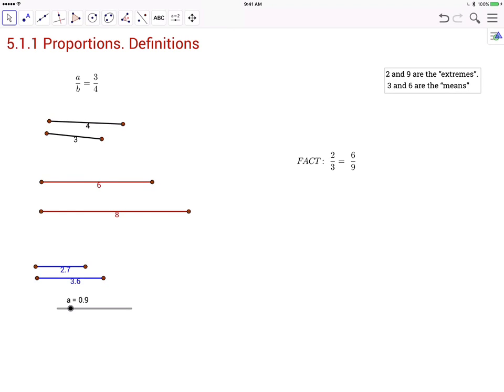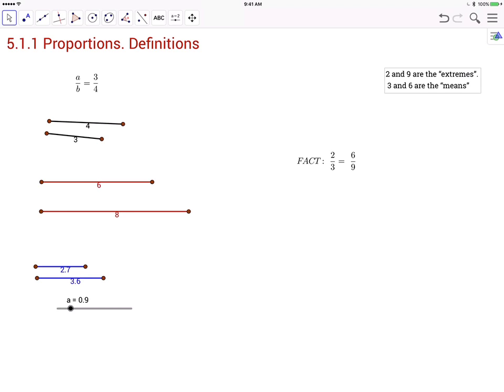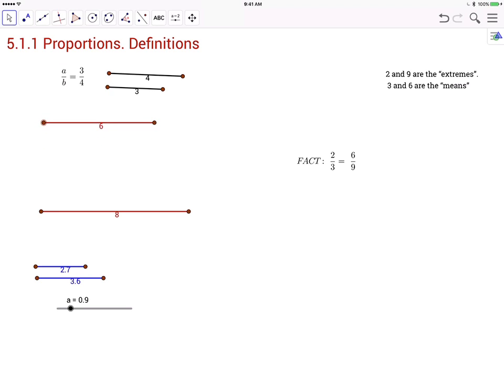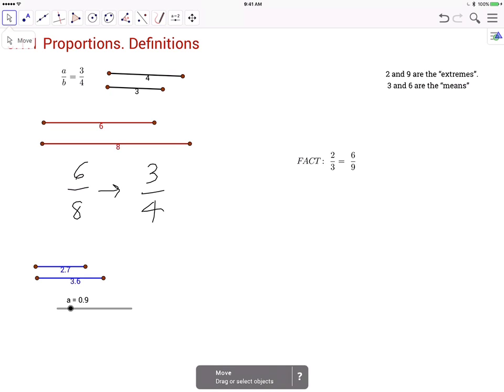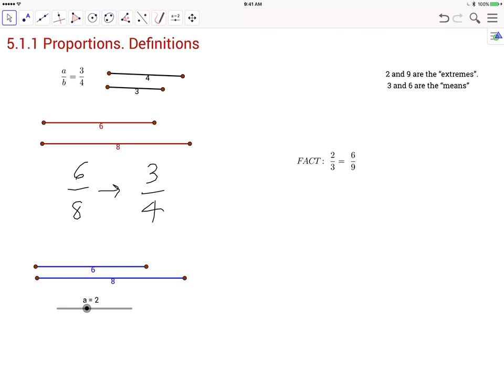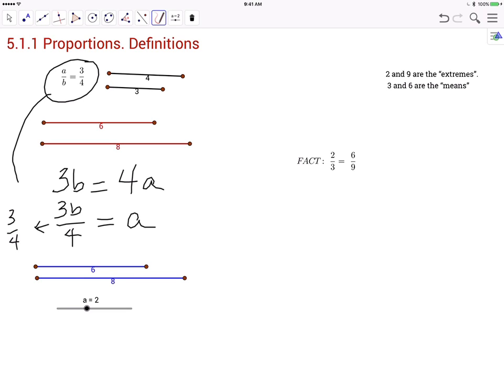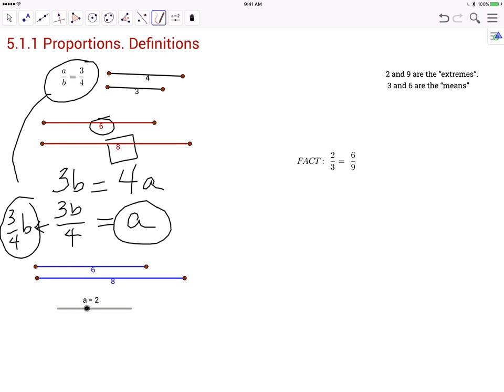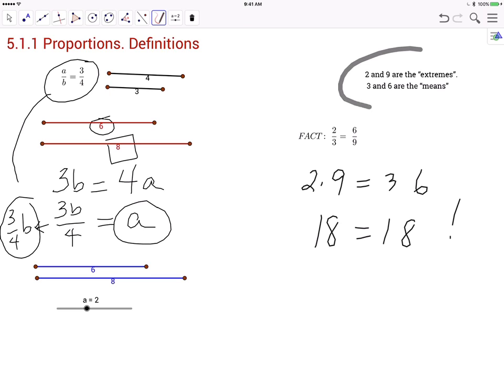5.1.1 Proportions. Definitions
means. extremes. how proportions are relationships. cross multiplying